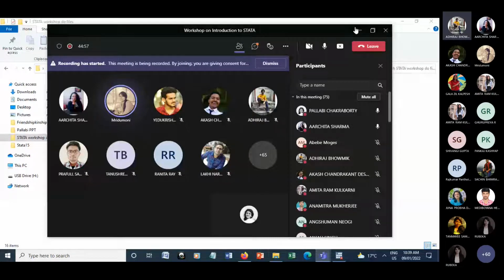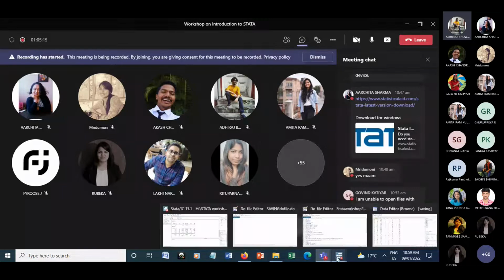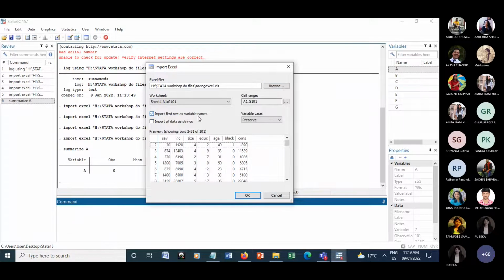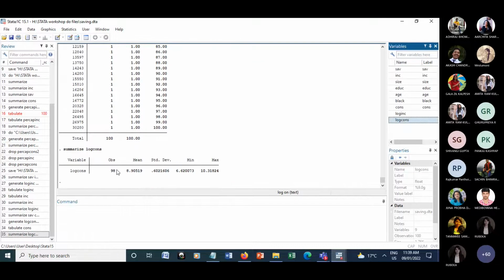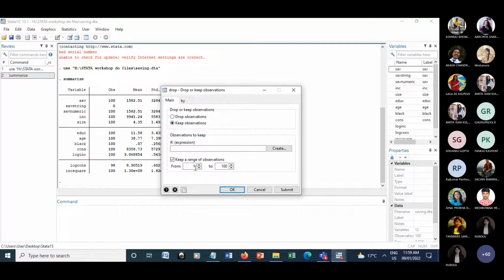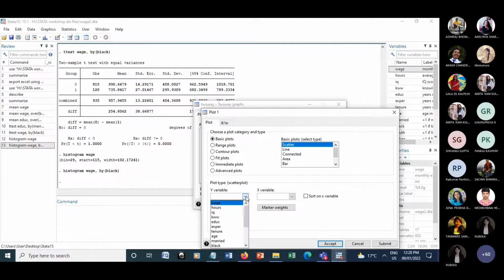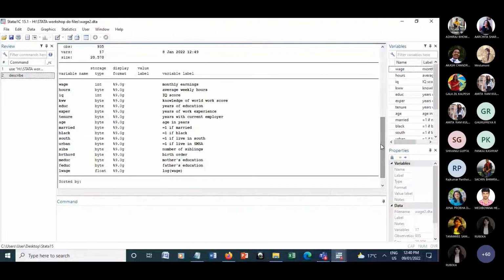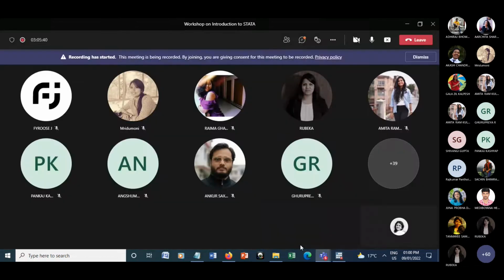Workshop on Introduction to STATA | IITG | IIT Guwahati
Title- Introduction to STATA

Instructor- Ms. Pallabi Chakraborty, Research Scholar (Economics), Dept. of HSS, IIT Guwahati

Contents- STATA